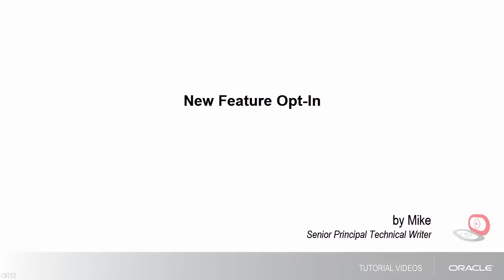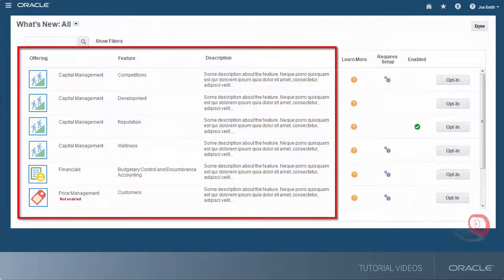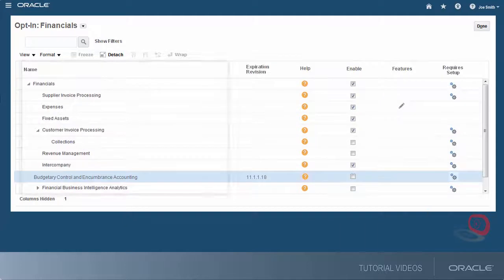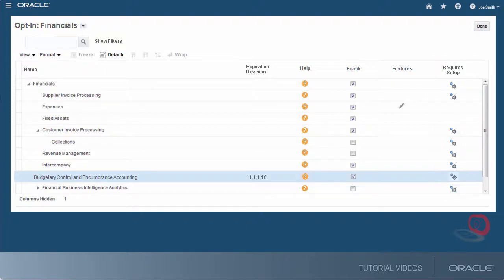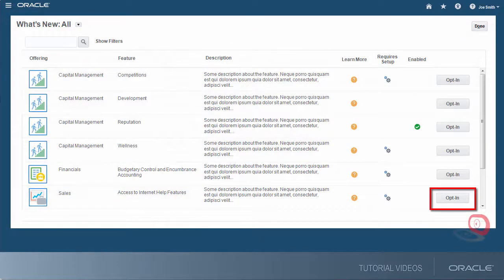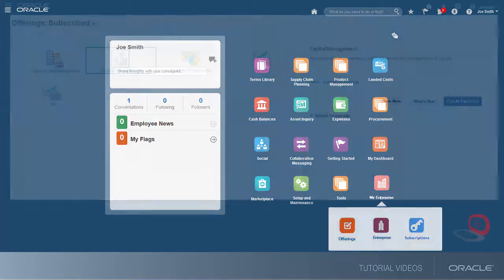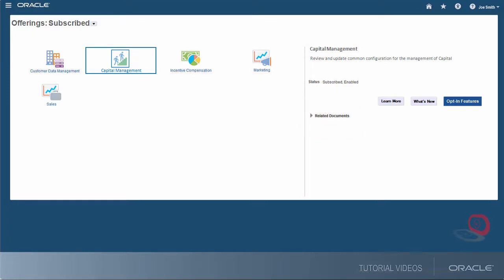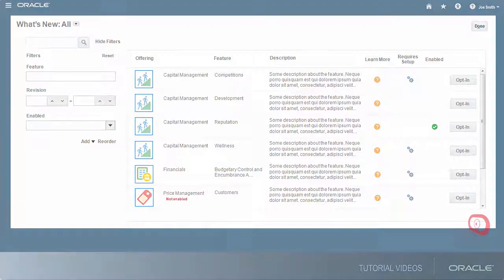HCM Common Architecture | New Feature Opt In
This video tutorial applies to R12 - 13. It gives you an overview of what an Opt-In Feature is and how to Opt-In and Enable offerings. It also covers where you go for information and how to setup the Opt-In Features.